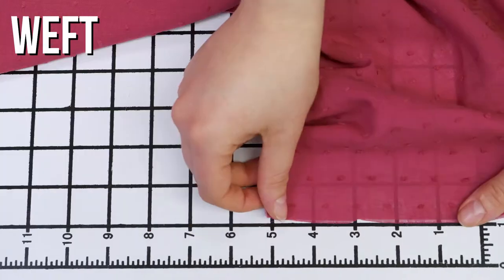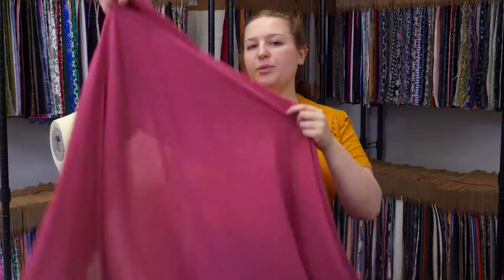Mood Fabrics 316331 Italian Raspberry Cotton Swiss Dot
As sweet as the fruit, add this Italian Raspberry Cotton Swiss Dot to your collection. Featuring a dainty dose of texture, a translucent cotton voile ground is covered in delightful dots. An essence of femininity, it has a light and airy aesthetic that easily makes it a spring/summer staple. It is Italian made providing a hand that is super soft and breezy to wear. Turn its relaxed drape into everything from blouses with peter pan collars to tea-length dresses. Add a lining for more opacity or panel it to really show off its dotted decor. This collection comes in a bold array of colors and neutral tones.

Color Raspberry
Width 55"
Industry Weight 100 GR/M
Returnable No
Categories
All / Fashion Fabrics / Cotton / Swiss Dot
All / Fashion Fabrics / Cotton / Embroidered Eyelet